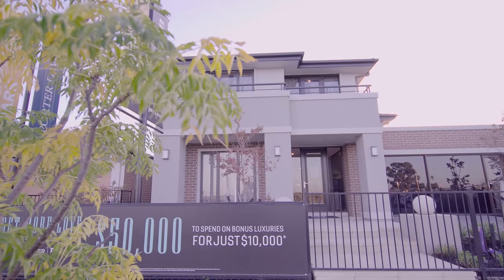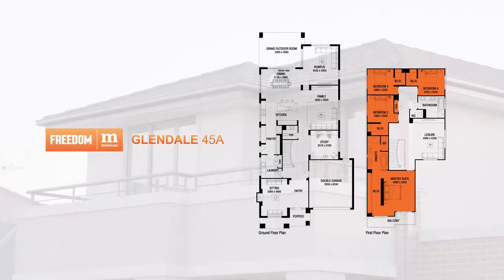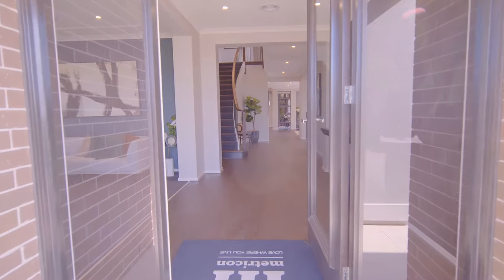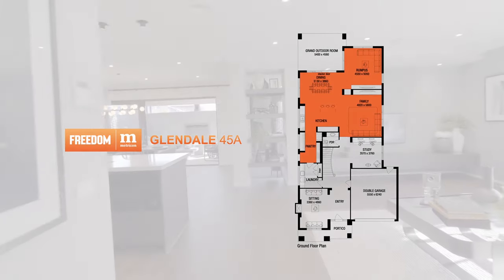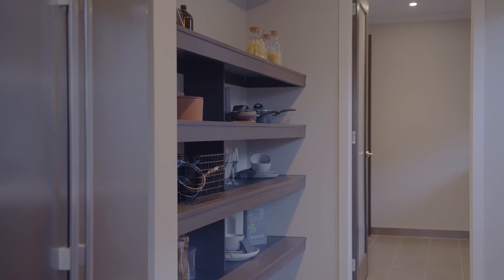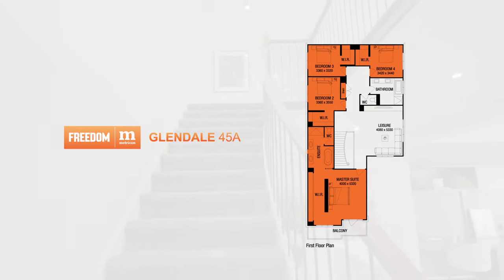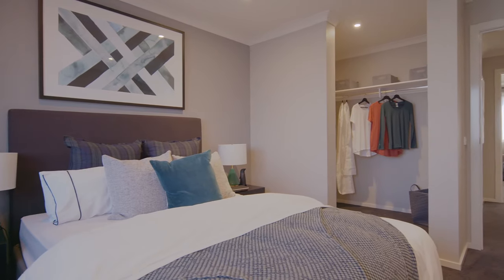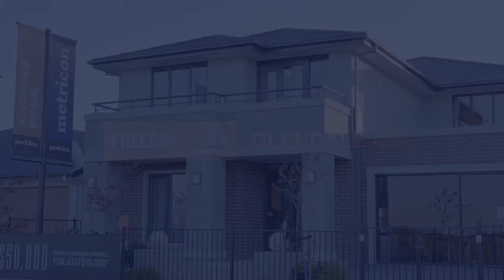Feature Home Design, Glendale 45A, Officer | Metricon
Have you visited our new Freedom by Metricon Glendale display in Officer, VIC? This double-storey delight offers a spacious open floor plan with a sultry, modern interior. Explore the Glendale for yourself